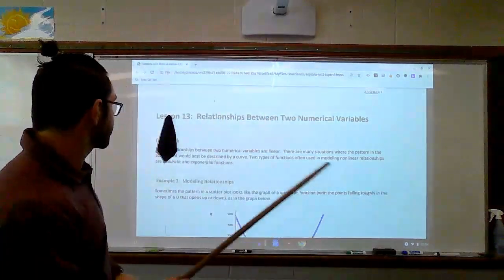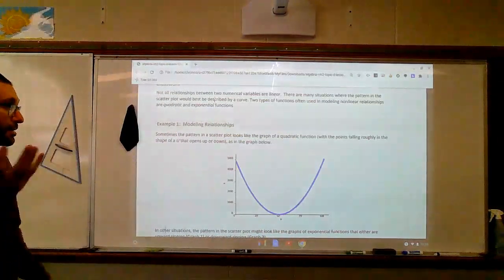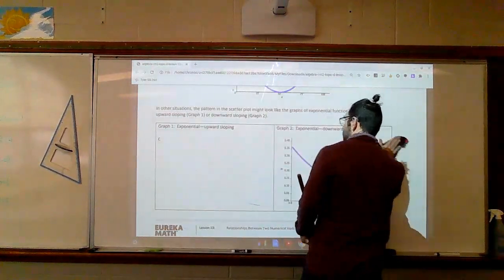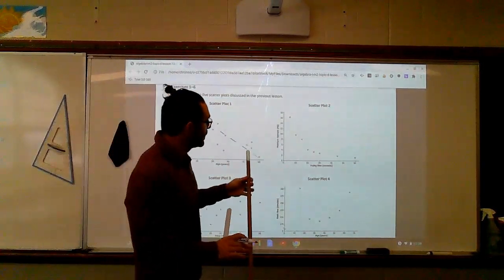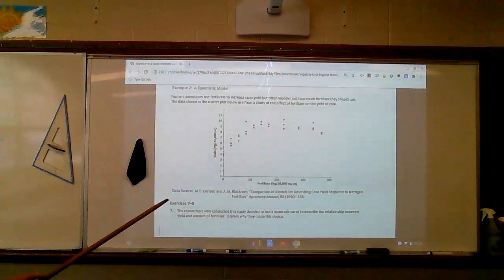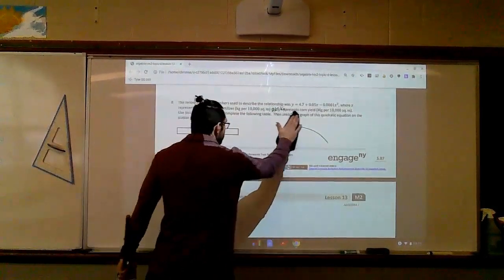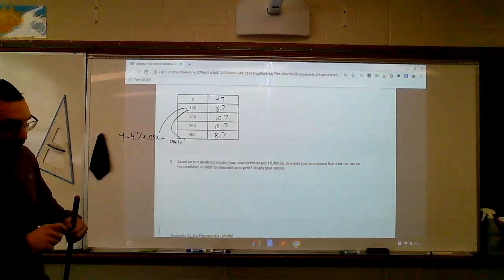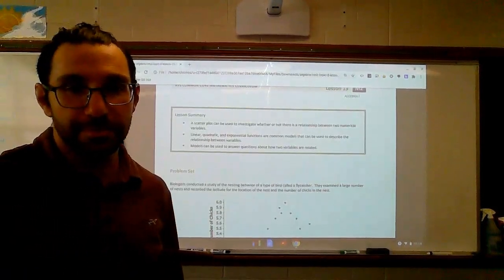Algebra Module 2 Lesson 13